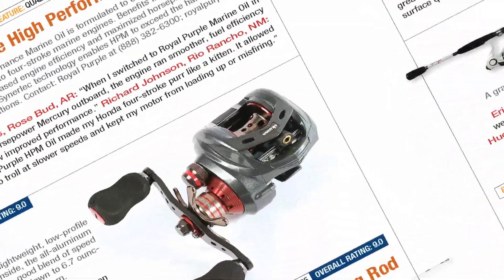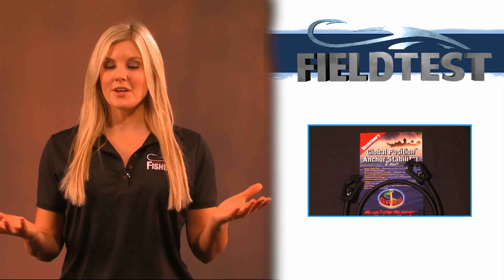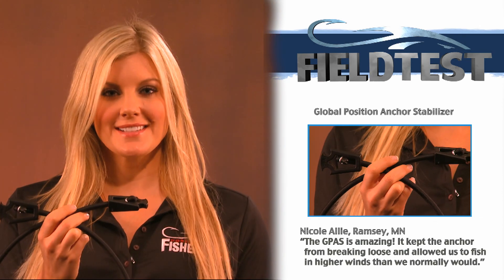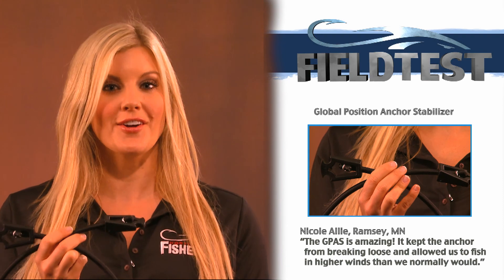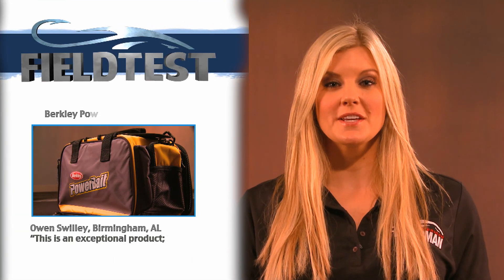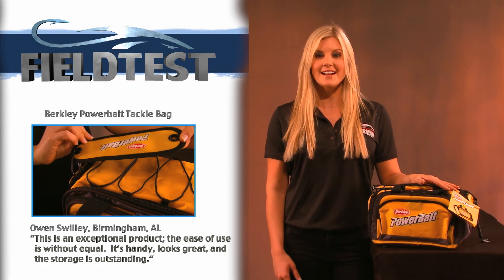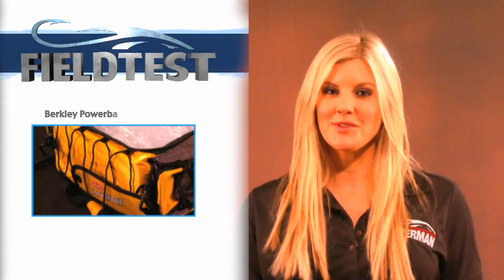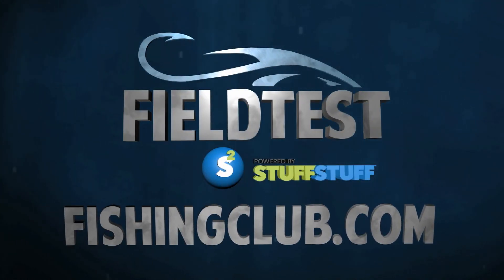Field Test by StuffStuff - North American Fisherman 2013 SHOW 10 GPAS & Tackle Bag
On this segment of North American Fisherman's Field Test Laura Schara reviews the Global Position Anchor Stabilizer also known as GPAS and the Berkley Powerbait Tackle Bag.